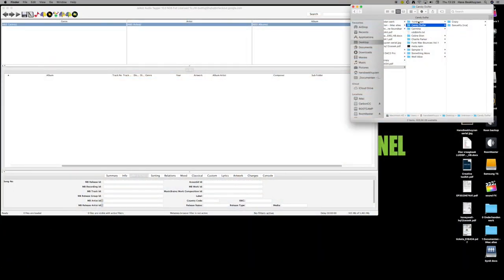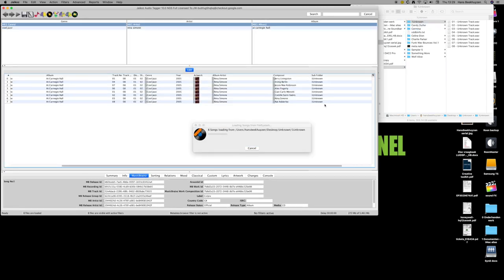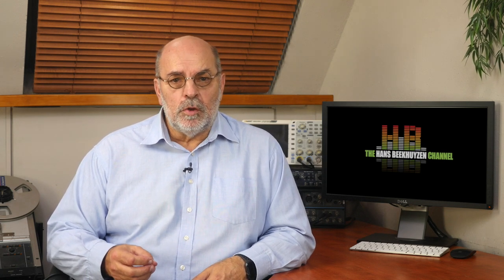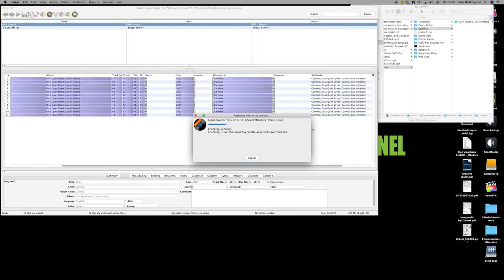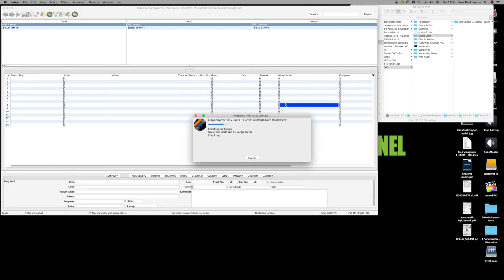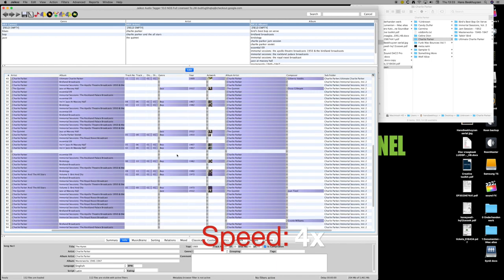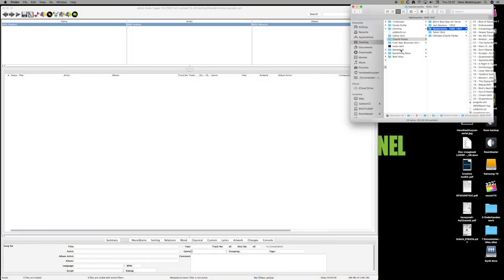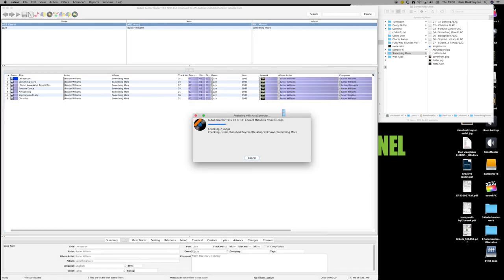Jaikoz audio tagger version 10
Jaikoz is a ‘tagger’ a program that can automatically find the correct metadata and safe it in your music files. After startup it is fast, very fast, in looking up metadata and is very handy for uniform artist naming and other spreadsheet-like operations. And it runs on Windows, MacOS and Linux.